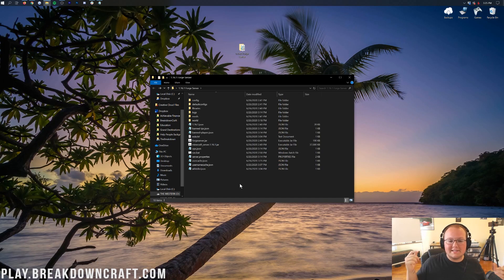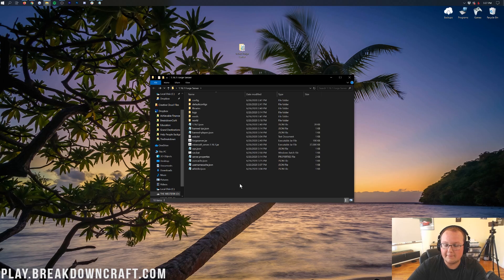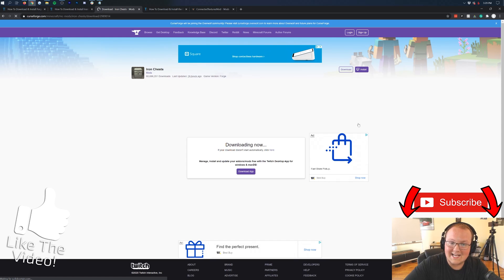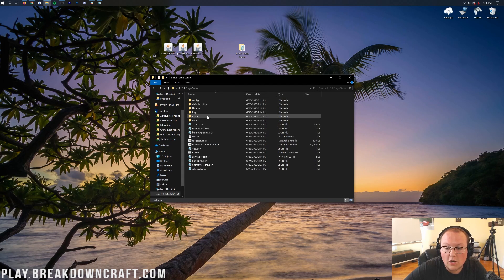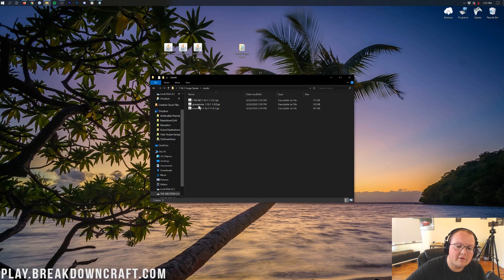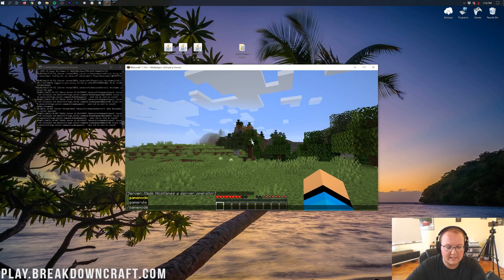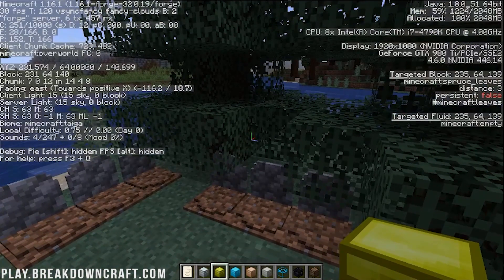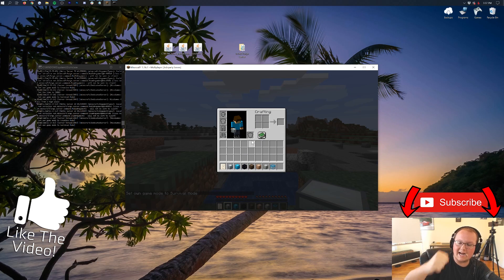How To Add Mods to a Minecraft Server in Minecraft 1.16.1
How can you add mods to a Minecraft 1.16.1 server? Well, in this video, we show you exactly how to get mods on a Minecraft server in Minecraft 1.16.1. From where to download mods for your Minecraft server from to how you can install those mods on a Minecraft server in 1.16.1, this video truly shows you how to do it all. Thus, without any more delay, here is how to add mods to a Minecraft server!

Start your modded Minecraft Server with Apex Minecraft Hosting!

Top 5 Minecraft 1.16.1 Mods!: COMING SOON

About this video: In this video, we show you how to add mods to a Minecraft 1.16.1 server. From how to download mods for Minecraft 1.16.1 servers to how you can install mods on a Minecraft server in 1.16.1, this video truly does show you how to do it all. We even show you how to join a Minecraft server with mods on it by adding mods locally to your computer. It is all covered in this video, so without any more delay, here is how to get mods on a Minecraft Java Edition server for 1.16.1!

The first step off adding mods to a Minecraft server is actually making a modded Minecraft server in 1.16.1. Luckily, we have an in-depth video show you every single step of creating your own modded Minecraft server. We even show you how to make sure you install the correct version of Forge locally because not only will you need to install mods on your server, but to play on your Minecraft server with mods, you will have to install mods locally on your PC as well.

Once you have went through our tutorial and have a 1.16.1 Forge server setup, we can move to download Minecraft server mods. Now, not all mods are compatible with 1.16.1, and on top of that, not all mods that are compatible with 1.16.1 will on a modded server. For the most part though, mods will work on server, but in some rare cases, they will not. We have a list linked above of 5 incredible Minecraft 1.16.1 mods that will work on servers. They are fun and unique mods that are really great for servers on 1.16.1.

After you have your mods downloaded, it is time to learn how to install mods on a Minecraft server in Java Edition 1.16.1. This is actually pretty simple. As long as you have a modded server setup with Forge, check the link in the description above to see how to do this, all you need to do is drag-and-drop the mods you want to add to your Minecraft server into the ‘mods’ folder in the main server directory. It’s that easy. Just take the mods you want to install on your server and drag-and-drop them into the ‘mods’ folder on your server.

Before you go and jump on your server though, you need to install the mods locally as well. Every mod that is on your Minecraft server you must also have installed locally on your PC in your Minecraft’s mods folder. If you don’t, you will not be able to join your server. Once you have the mods installed on your PC, you are done. You now know how to get mods on a Minecraft server in 1.16.1!

Congratulations! It really helps us out, and it means a ton to me. Thank you very, very much in advance!